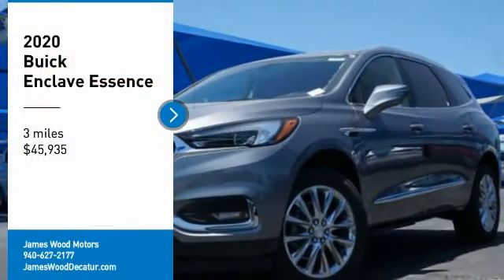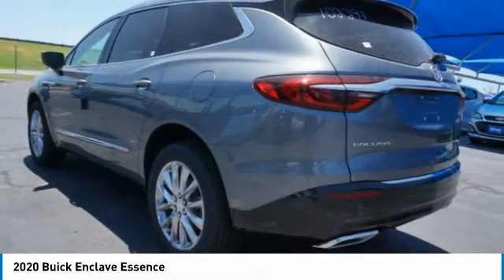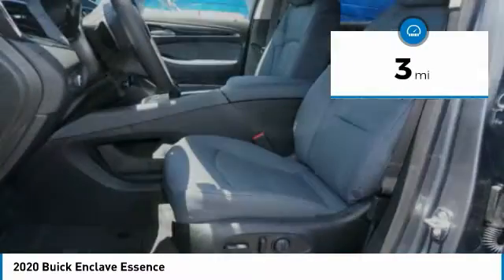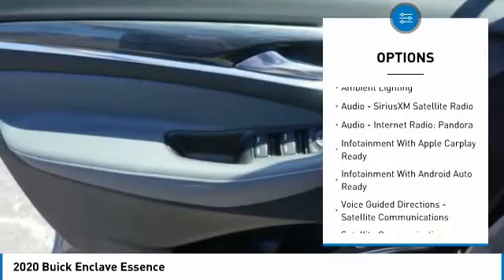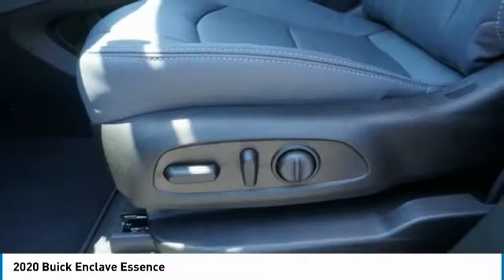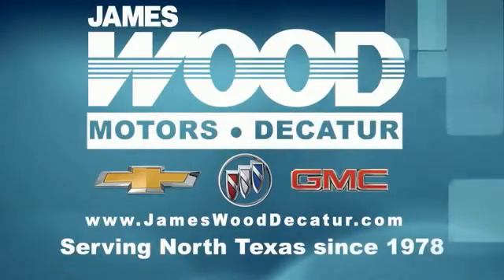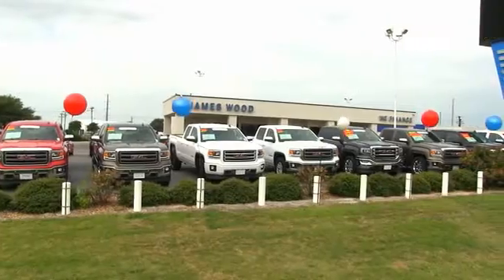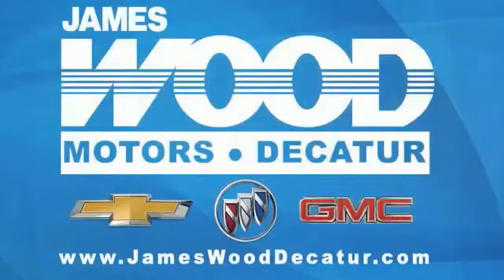2020 Buick Enclave Decatur TX 102297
2020 Buick Enclave Essence

2111 US HWY 287 South

Don't miss out on this 2020 Buick Enclave Essence! It comes with a backup sensor, rear air conditioning, push button start, remote starter, backup camera, blind spot sensors, parking assistance, Bluetooth, braking assist, and dual climate control for an even better ride.  It comes with a 6 Cylinder engine.  We've got it for $45,935.  With a 5-star crash test rating, this is one of the safest vehicles you can buy.  Flaunting a timeless gray exterior and a dark galvanized with ebony interior accents interior.  Come see our new inventory of New Chevrolet, GMC and Buick models plus our large inventory of certified pre-owned vehicles. We're your family owned and operated, celebrating 40 years of serving North Texas. Our Decatur Chevrolet, Buick and GMC dealership, located at 2111 US HWY 287 South in Decatur, Texas. Our team will be more than happy to help you find the most suitable vehicle for your family along with the best deal available.